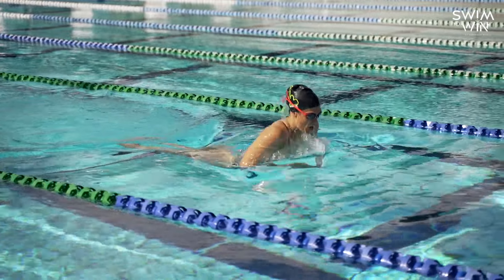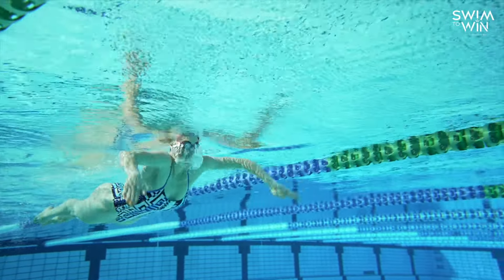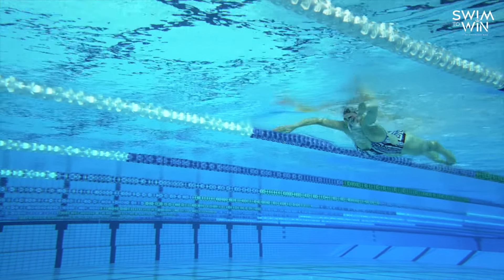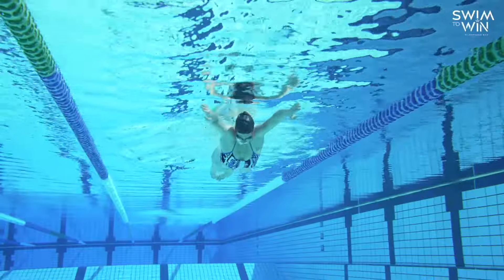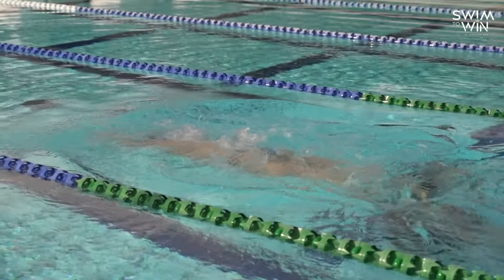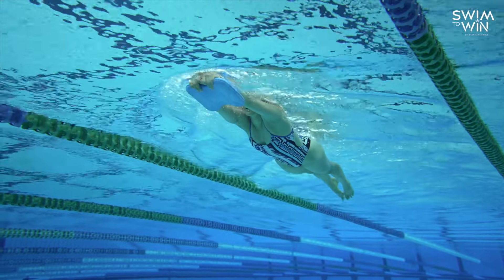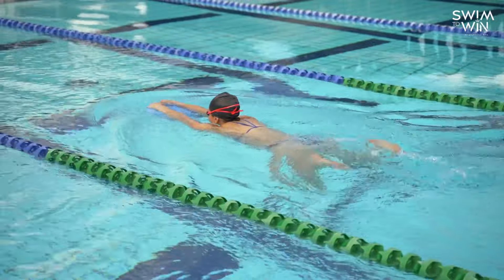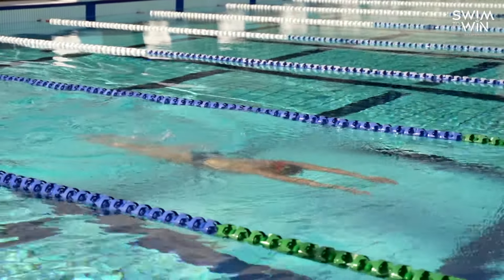How to Swim Breaststroke | Expert tips from Olympic Champion Stephanie Rice.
Hey everyone,

Look at me coming through with all this swimming content for you :) I love it!!
I would also love to know in the comments, what you would like to hear more of or some tips you would like more help with, so that I can create more videos on that for you.

Make sure you also check out my swimming training 8-week guides to fast-track your training:

Much love,

Steph
xxx